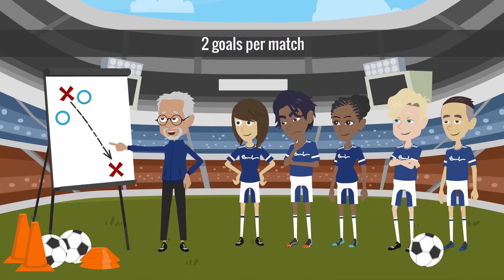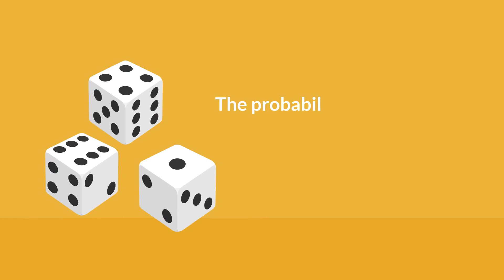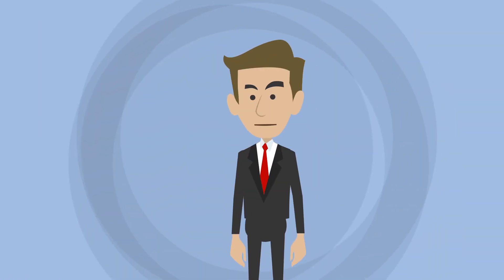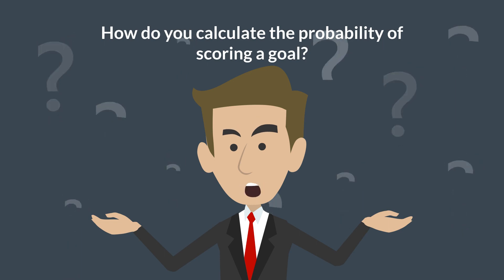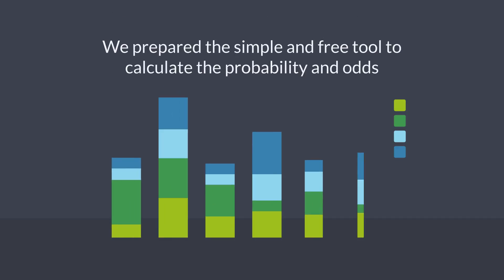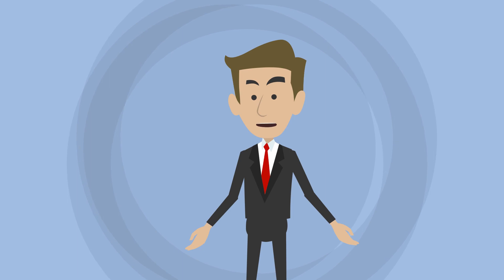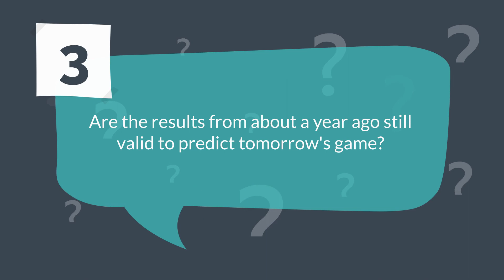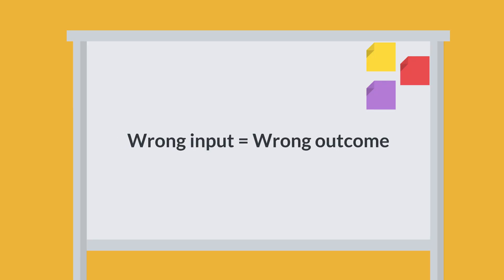Odds calculator explained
The following example became something like my mantra. If the team scores on average 2 goals per match, what is the statistical probability of scoring 2 goals in the next game?

Using odds calculator is a simple thing. Difficult part is feeding it with the right data. Please make sure to read the instructions of the odds calculator which is to be found under this